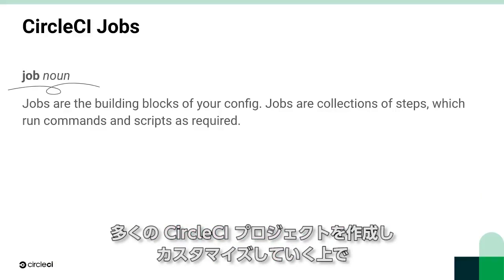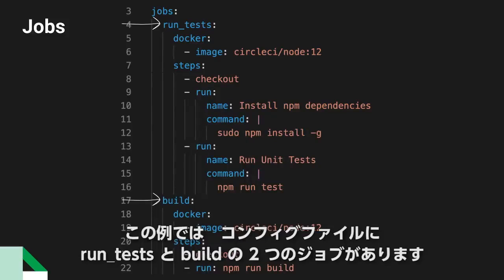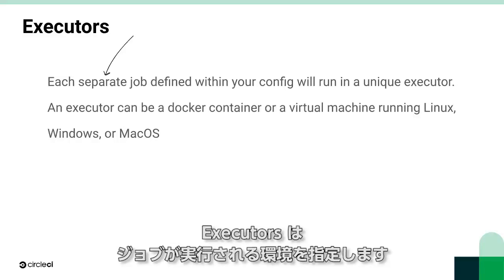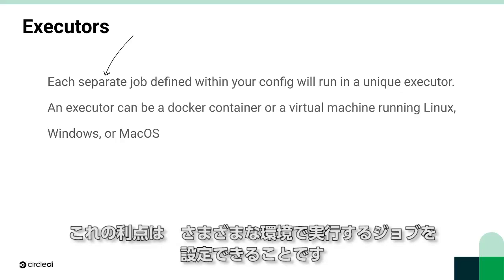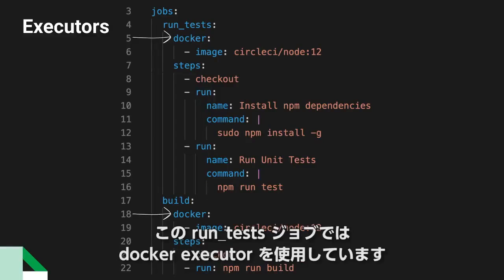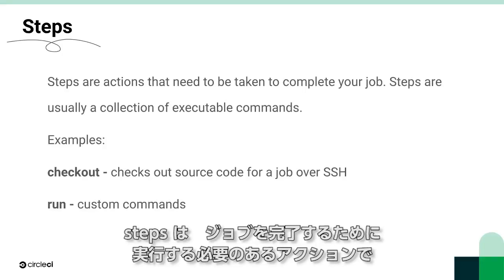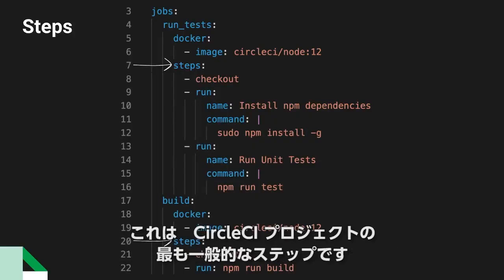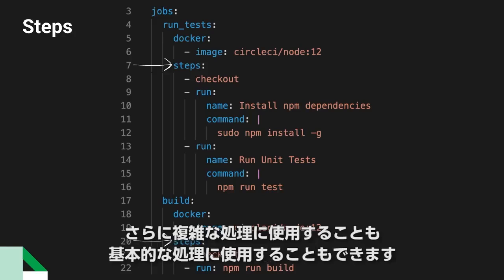CircleCIの基礎 - ジョブとは？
ジョブはCircleCIプロジェクト入門のはじめのステップですが、どうしてそうなのでしょうか？この動画では、その答えを説明します！

CircleCIコミュニティフォーラム Discussで質問してみましょう！